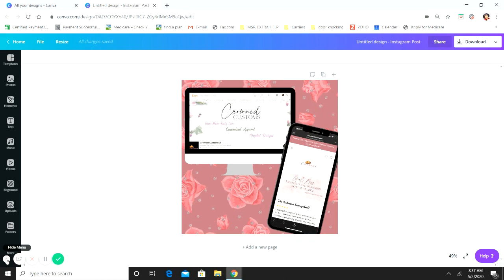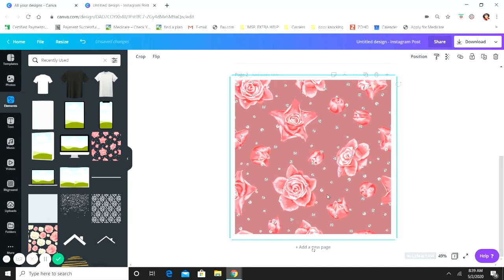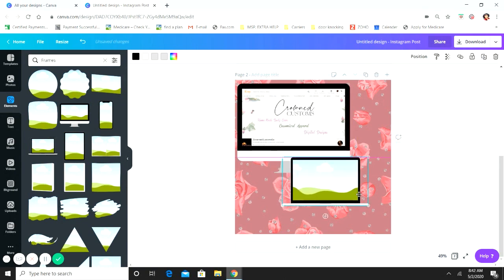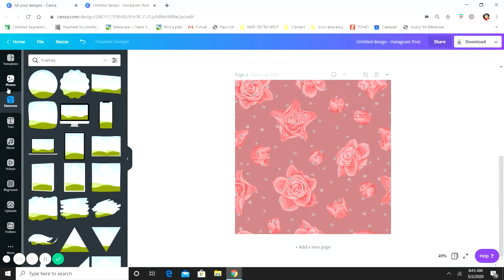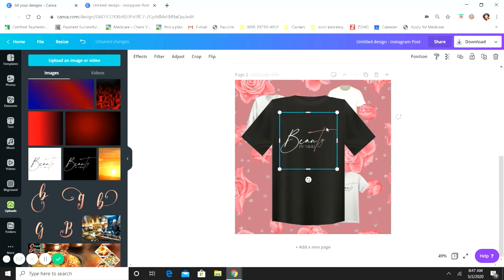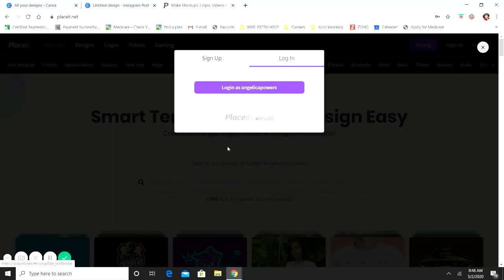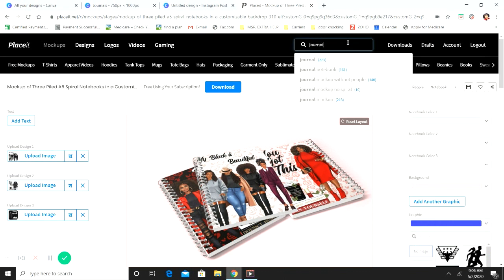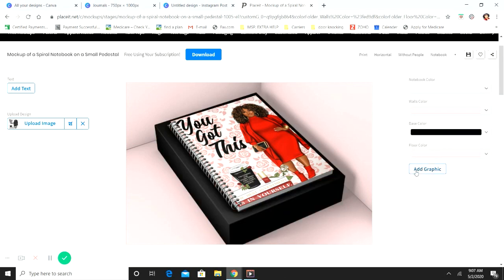CANVA TUTORIAL Mockups: How To Create Mockups in Canva and Placeit!!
In this video, I'll be showing you how to create mockups in canva and placeit.

Materials:
Canva Pro - Don't have a pro account?